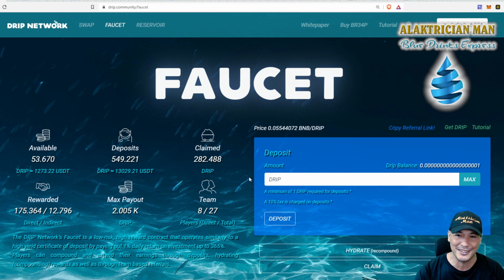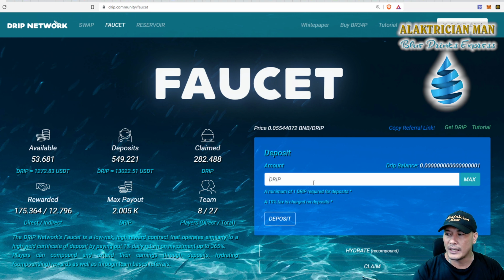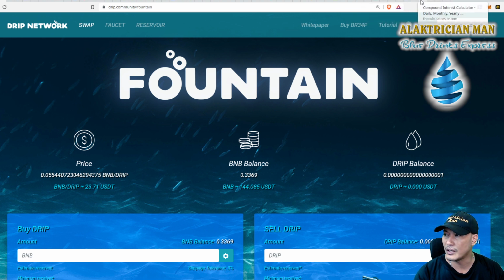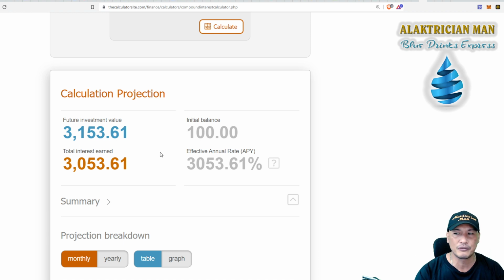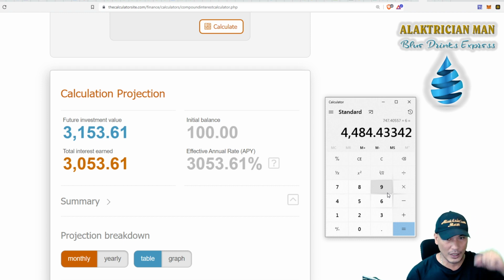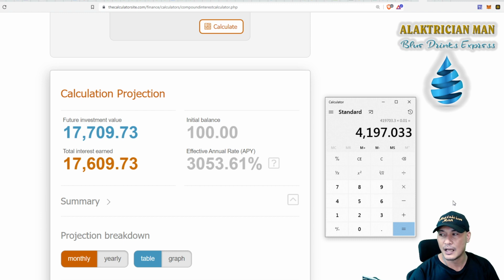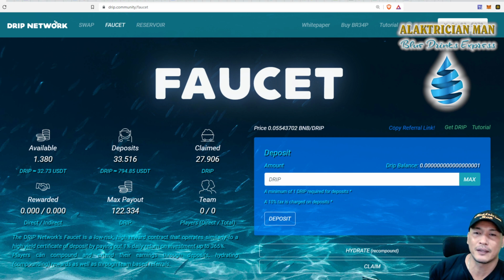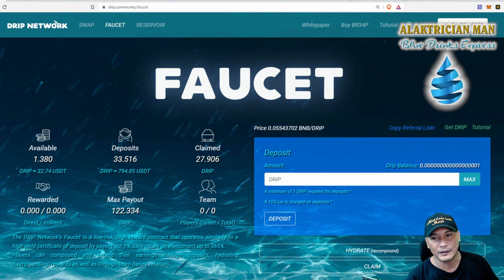My Crypto Journey -New Direction - Drip Network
Hey Champs, taking a new direction with my YT Channel. Focusing more on my Cryptocurrency journey mainly on Drip Network for now but with more things coming in the near future.
If you want to join this account that I mentioned in the video and watch it grow please click the buddy link here
or copy and paste this address 0xa330962EE9562C6A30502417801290fB6ca85072

Check out my friend Brandon Drip Guide's Channel for tutorials on Drip and lots of other awesome info

Cheers
Danny aka Alaktrician Man